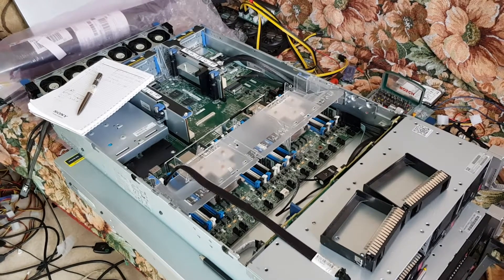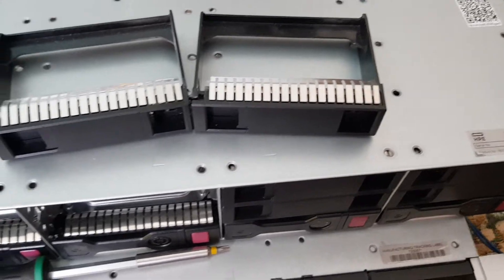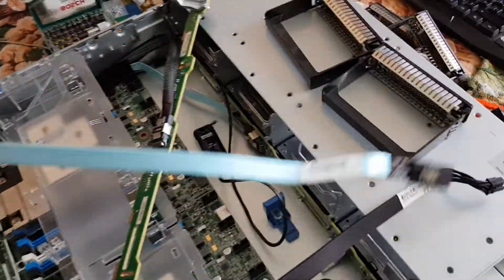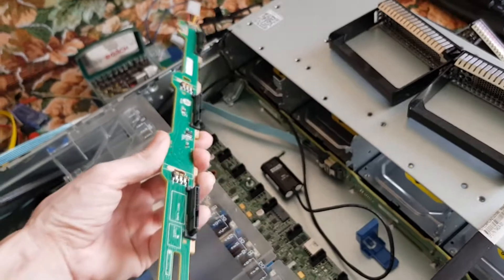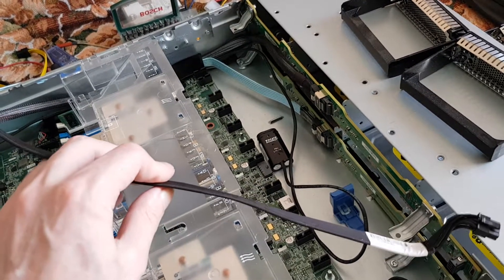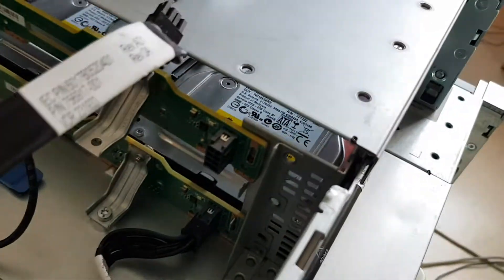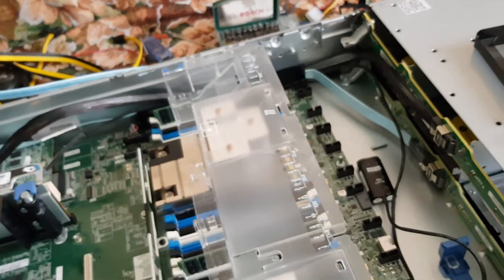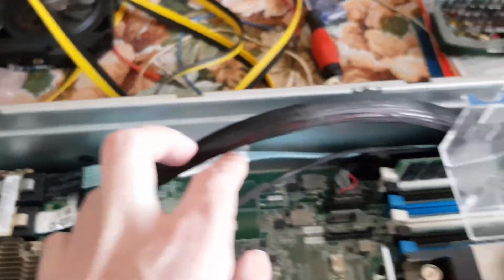How to: Upgrade DL380 gen9 from 4 LFF to 8 LFF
Hi all.
In this small video what you need to know and make for upgrade HPE DL380 Gen9 4LFF to 8 LFF in 767033-B21 Chasing.
In official HPE PDF there is a big red sight with, - "You cannot upgrade 4LFF to 12 or 8 LFF bc of chasing"
..Sure :D

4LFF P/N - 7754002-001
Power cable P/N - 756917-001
HPE sas-sas cable(blue one) P/N - 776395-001
Old HP sas-sas Calbe(longer for external raid) P/N - 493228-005